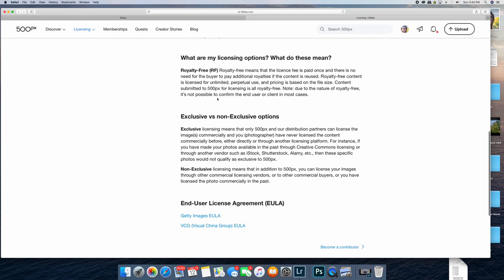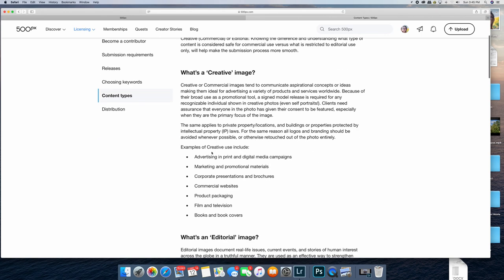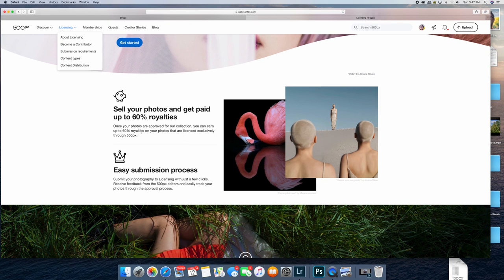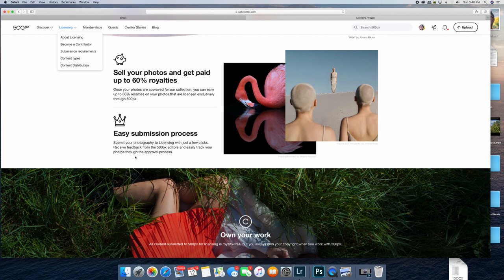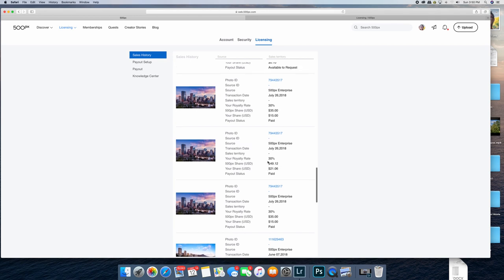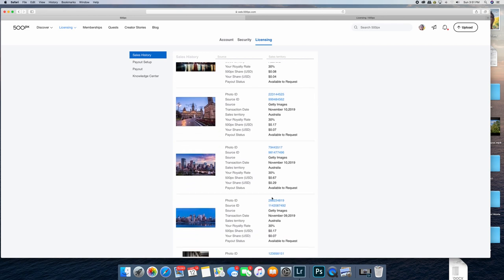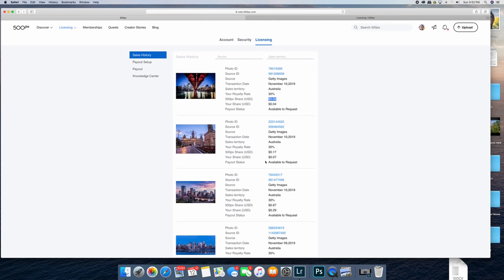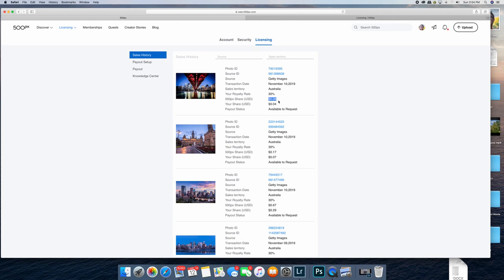500px Image Licensing, Maybe You Shouldn't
Thinking about licensing your images on 500px?  Maybe check out this quick video before taking the plunge.  I provide an overview of my recent experience with licensing images as a non-exclusive contributor on 500px, including how much money I am making per image sale.

My 500px profile . Please feel free to follow me there! Thanks.

Equipment Used for Vlogs:

Timelapse Camera
Vlog Camera
Timelapse Tripod
Travel Tripod
Travel Camera
L Bracket
Filter System
Digital Voice Recorder